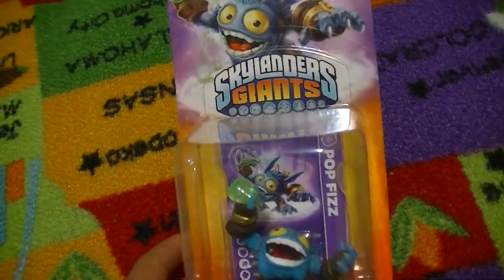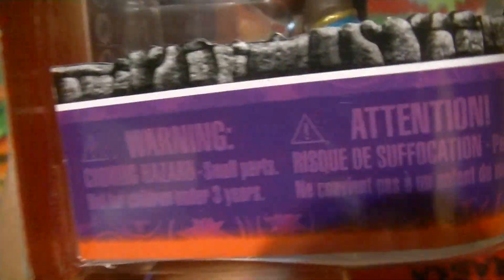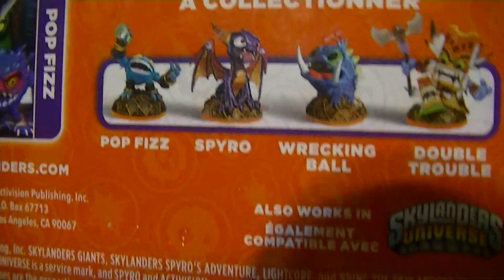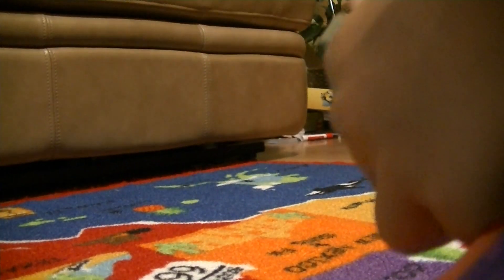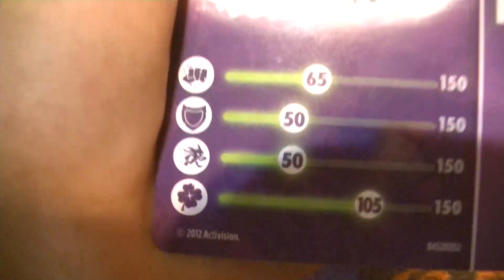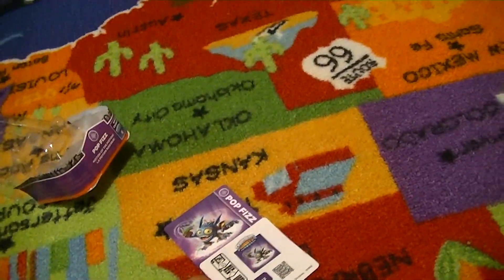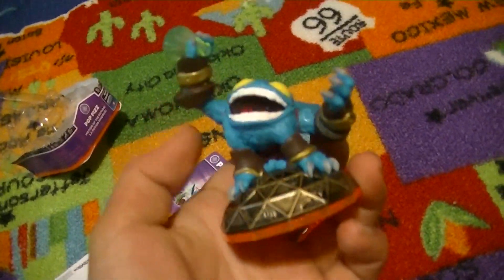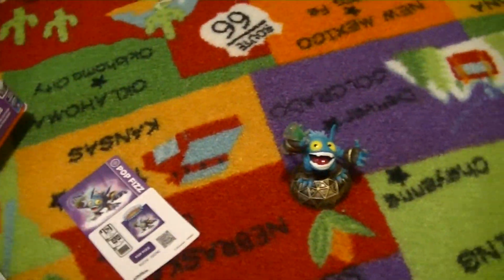Skylanders Giants pop fizz unboxing and gameplay! part 1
my first skylanders giants unboxing